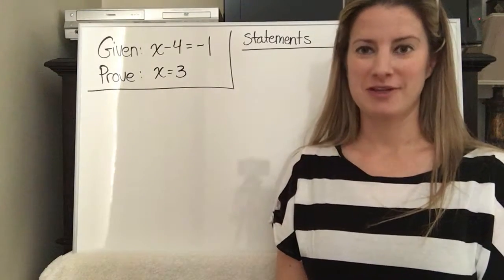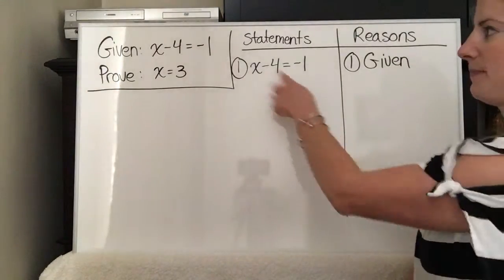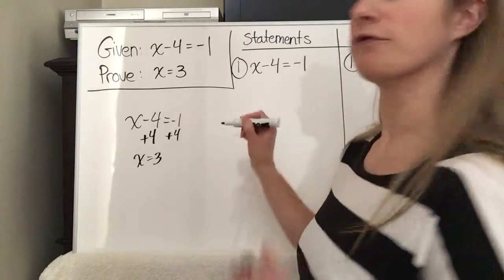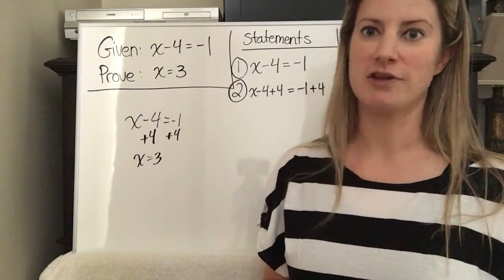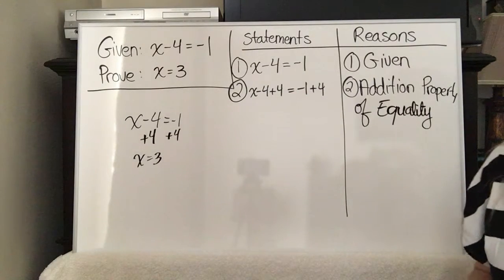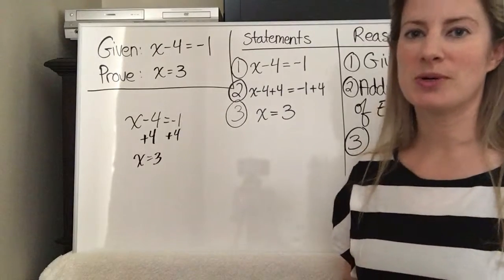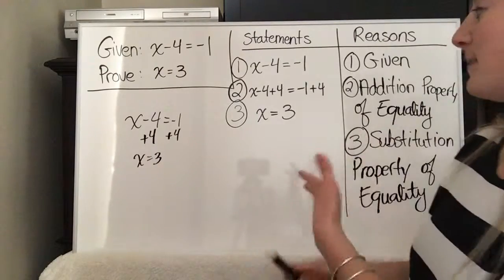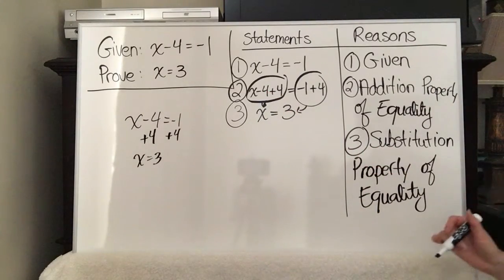Algebraic Proof Practice-3 Step Proof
Here is a basic Algebraic Proof that involves one operation.  I will be adding more soon that involve more steps.